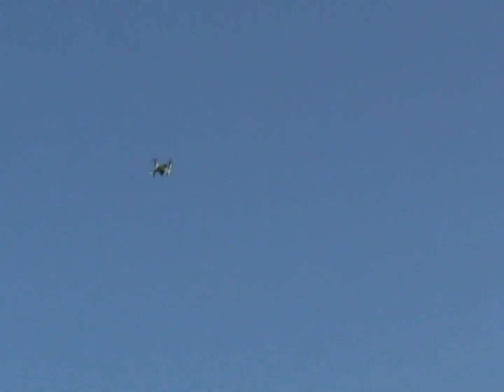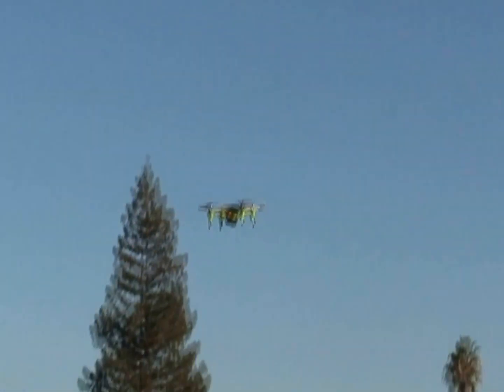1Si Return Feature Test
The 1Si quadcopter introduces a return function to micro quadcopters at the push of a button. This video test how it works.